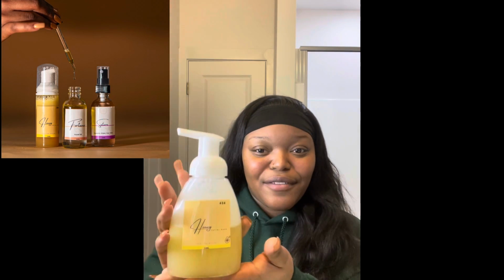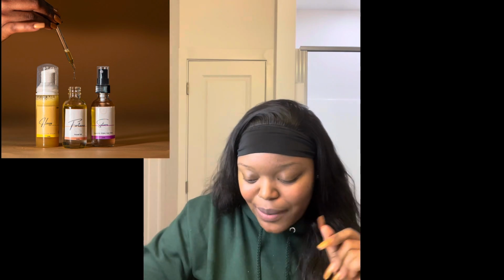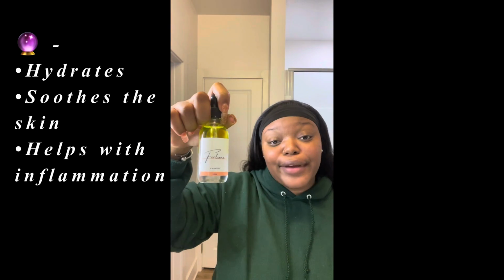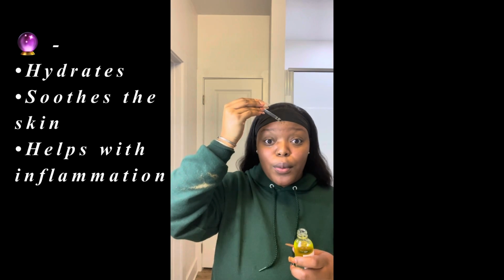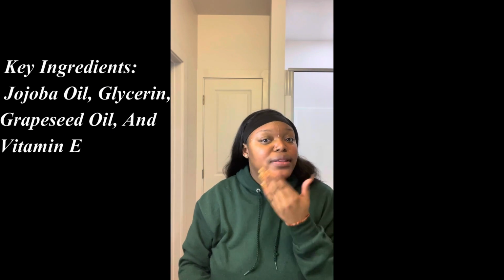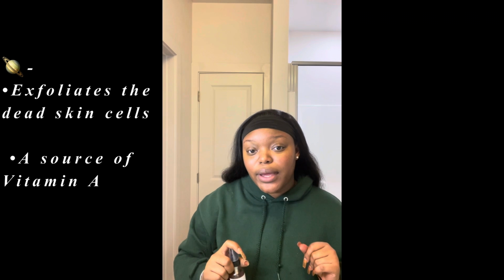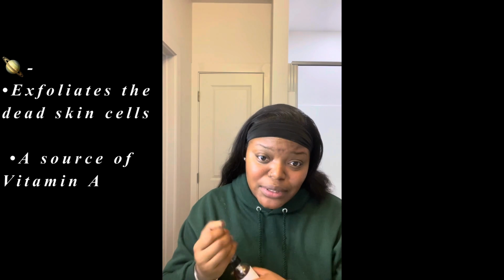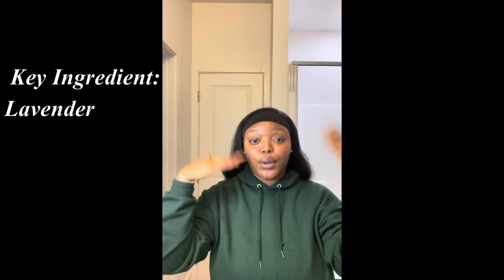Skin Care Routine ft Divine 626🌿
ʜᴇʏ ᴅᴏʟʟs 🧚🏽 sᴜʙsᴄʀɪʙᴇ ᴀɴᴅ ᴊᴏɪɴ ᴛʜᴇ ɴᴏᴠᴀ ɢᴀɴɢ ✨ ♡
𝘚𝘰𝘤𝘪𝘢𝘭𝘴 ♡: